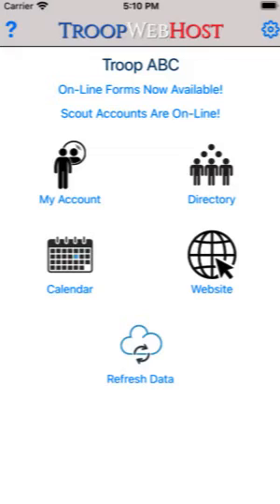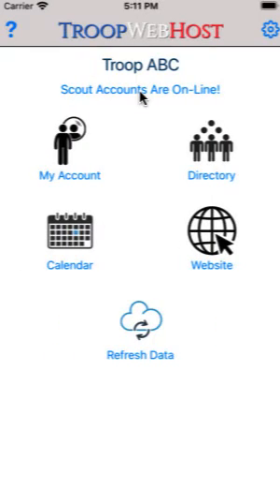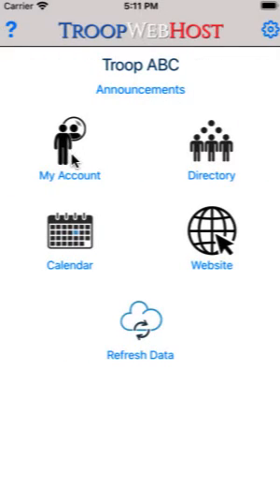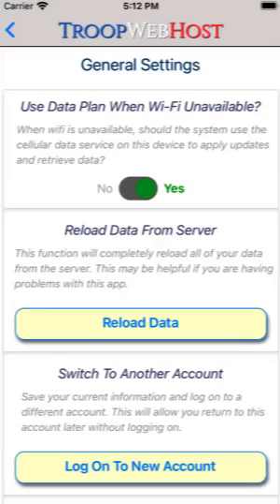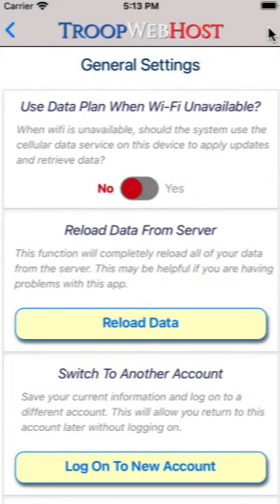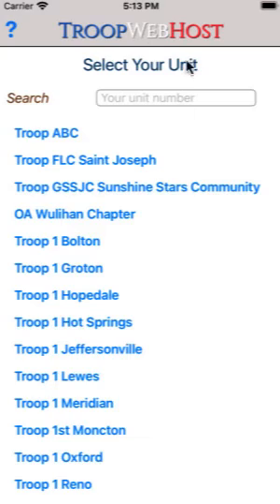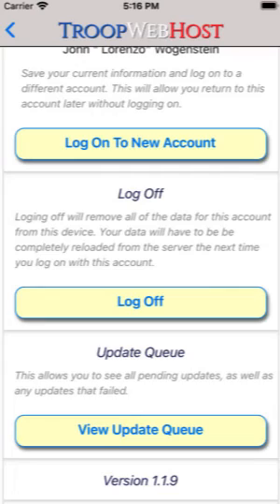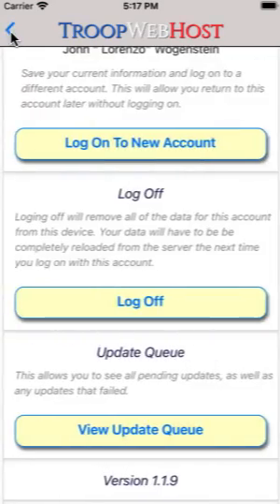TroopWebHost Mobile App #2 - Home Page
This video shows how to use the Home page and the General Settings page of the TroopWebHost mobile app.